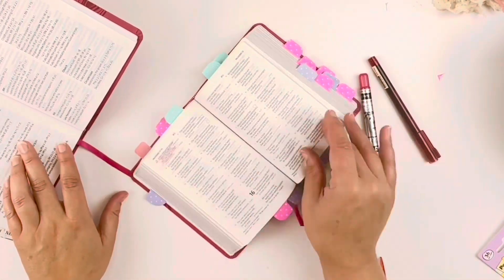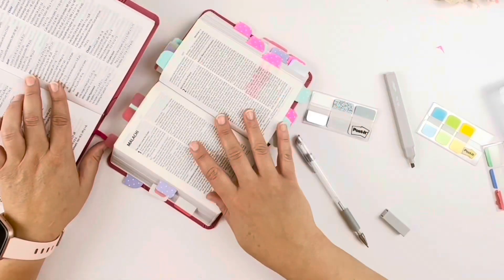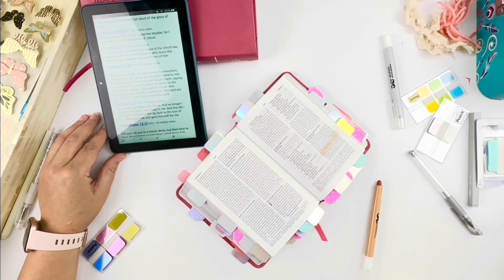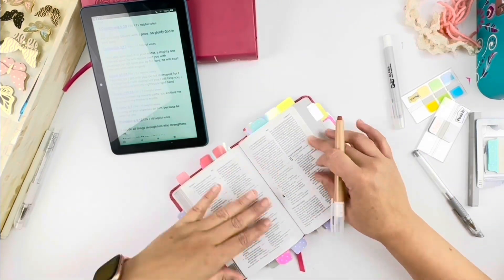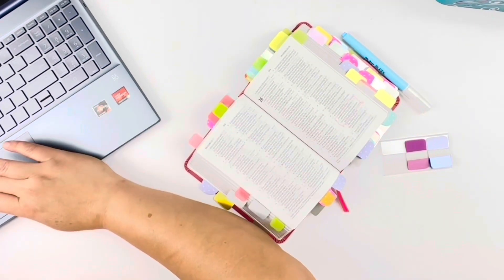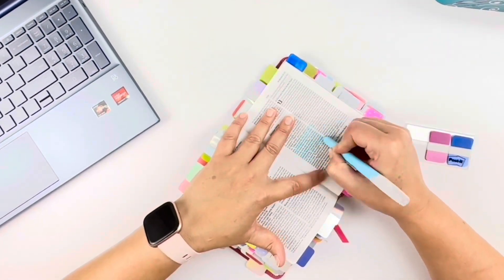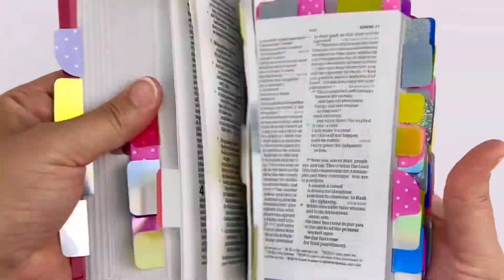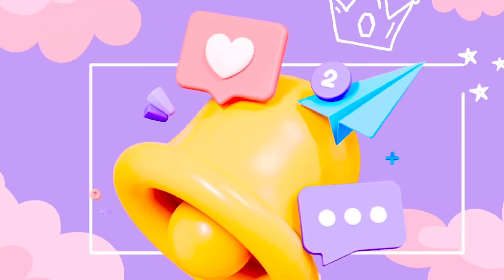How To Start A Prayer Bible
I think the Prayer Bible is a fantastic idea and I wanted to make one of my own.
My Prayer Bible turned into an OUTREACH BIBLE and I am so excited to use it.
I plan to use it out in the world and talk to people about JESUS.

Supplies in this video If not exact then they are close to what I am using.

Sticky notes

Scrapbook paper

Washi Tape

Mr Pen Prayer Cards

Compact Bible

PACKAGES: Annie Hege
                        110 N State St #2155